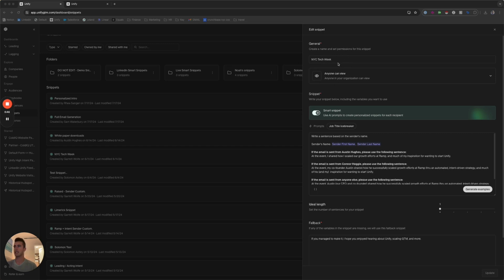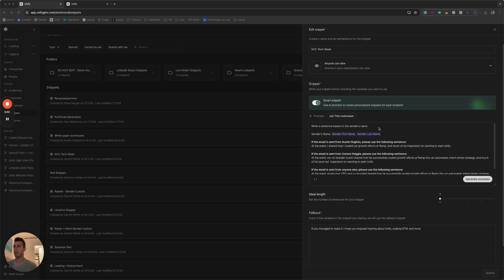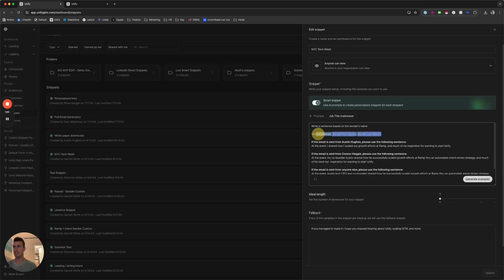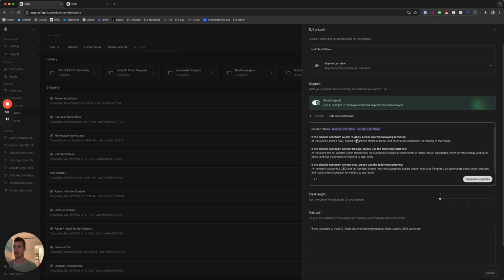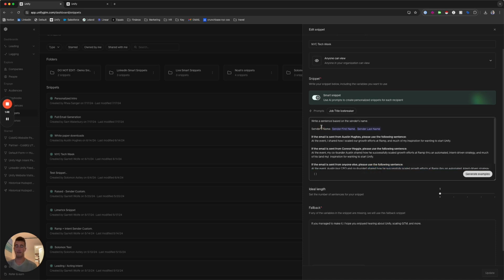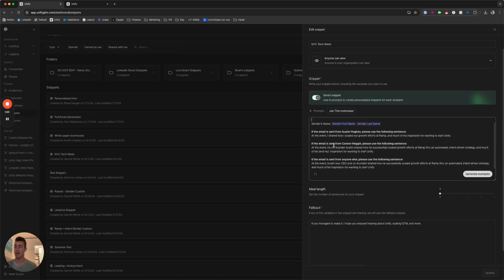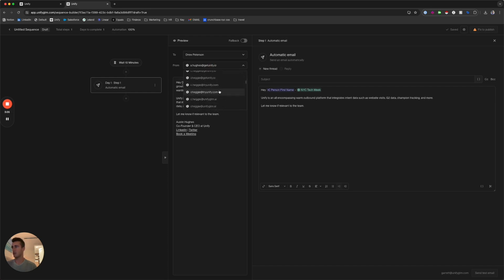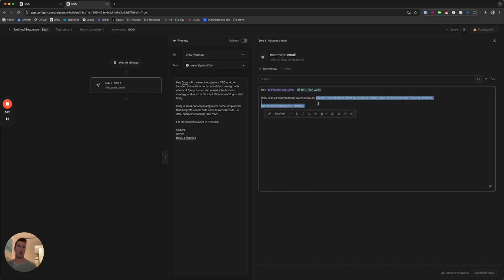Using Smart Snippets - Sender Based Customization for Event Followups / Lists